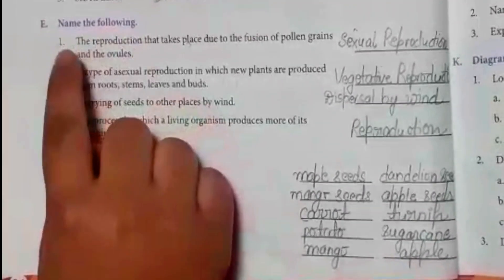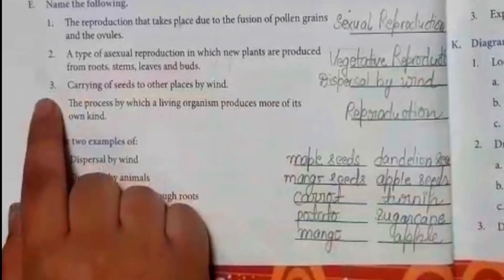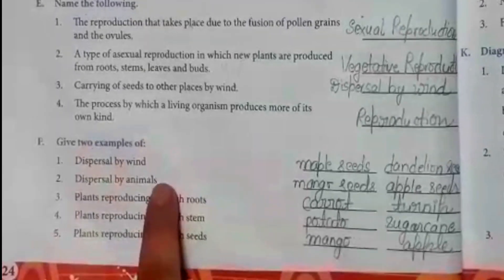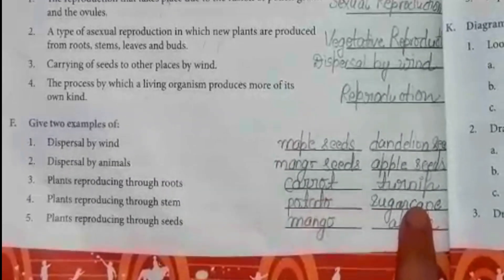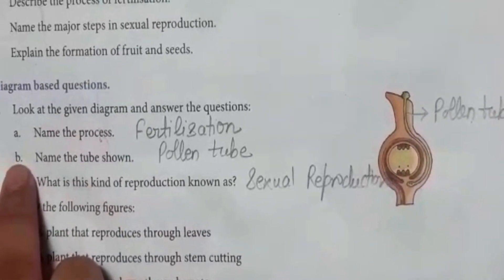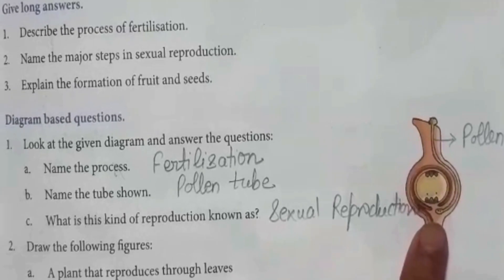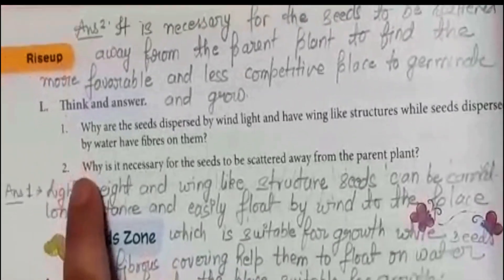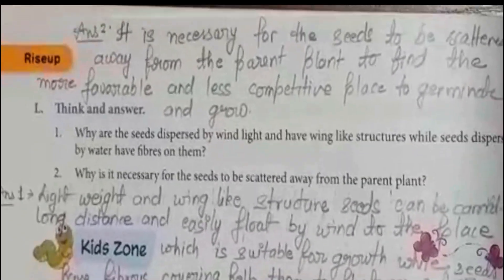Plant Reproduction Class-5 ICSE /CBSE Board Exercises Plant Reproduction/ Reproduction of plant ICSE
Hello friends! I am sharing all exercises of an important chapter Plant Reproduction ICSE/CBSE BOARD Class-5. Hope this video of Plant Reproduction really helps you while doing exercises and understand this chapter Plant Reproduction.
PLANT REPRODUCTION IS AN IMPORTANT CHAPTER FOR SCHOOLS STUDENTS/KIDS
MCQs EXERCISES OF PLANT REPRODUCTION
HELPFUL FOR ICSE CBSE BOARD STUDENTS KIDS CLASS 3 TO10